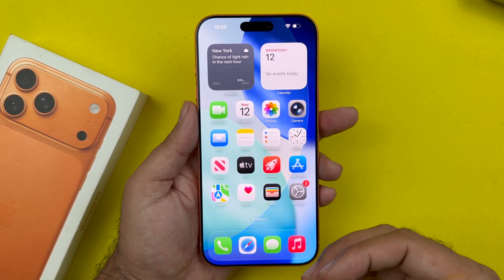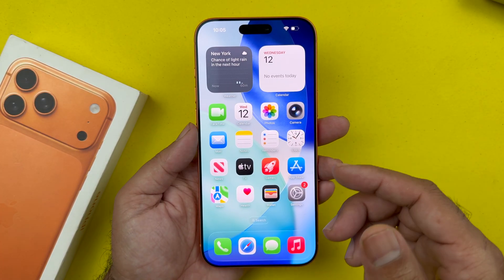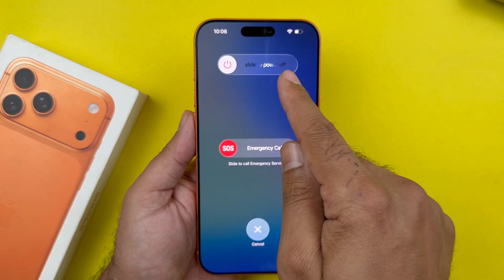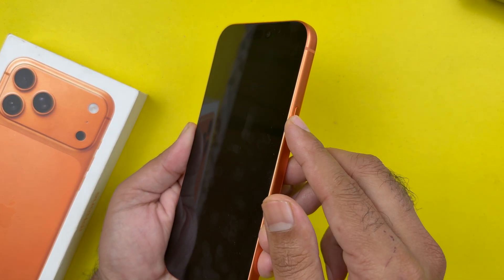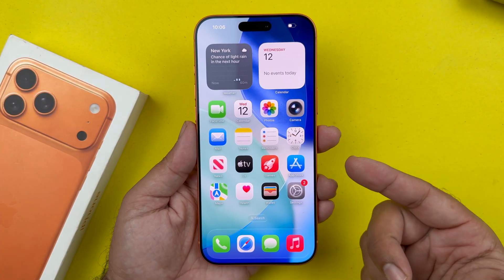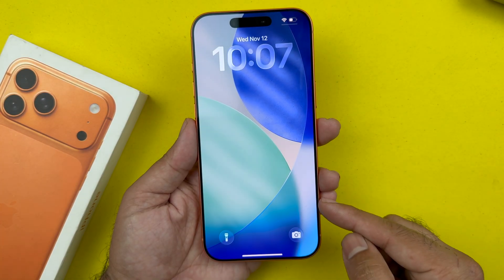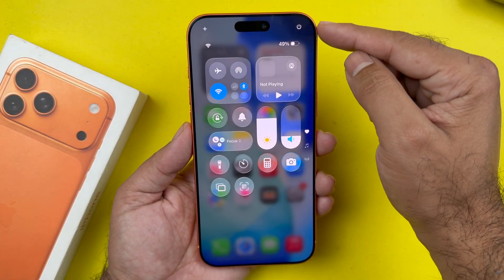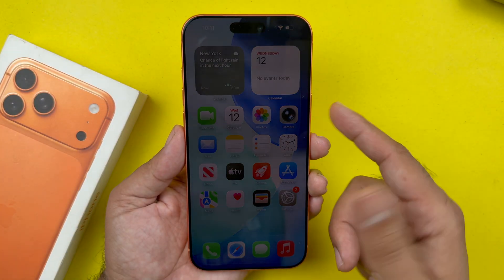iPhone 17/Pro/Max: How to turn OFF/ON (3 Super New Ways)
In this video I will show you how to turn on or off iPhone 17,iPhone 17 air, iPhone 17 pro and iPhone 17 pro max in 3 new methode.